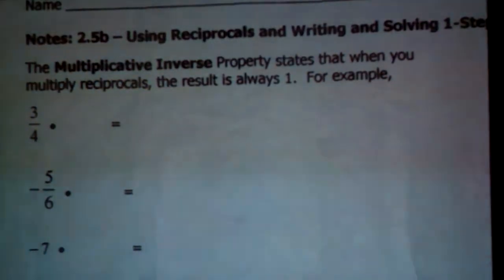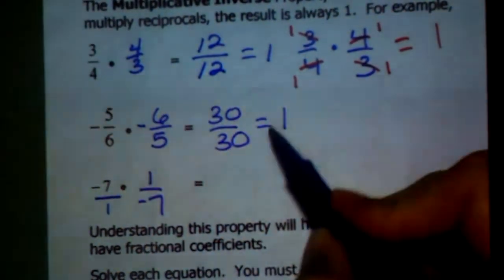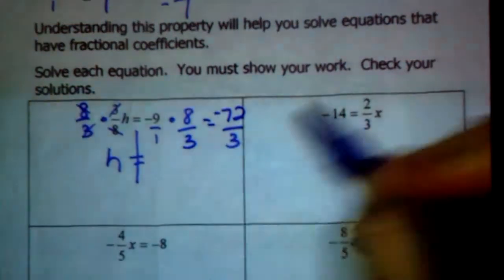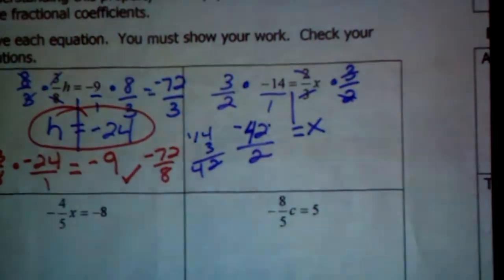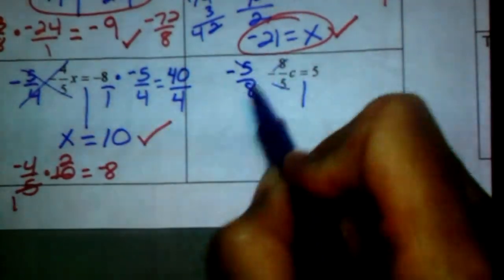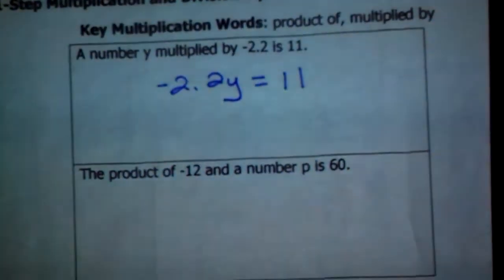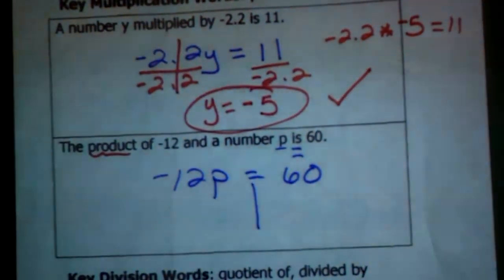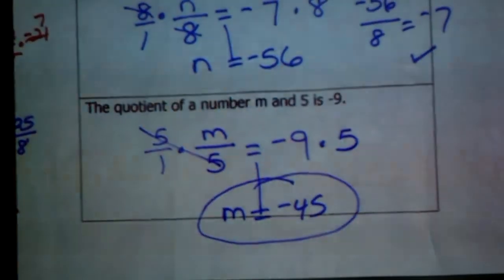Lesson 2.5b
Using reciprocals and writing and solving 1-step multiplication and division equations.